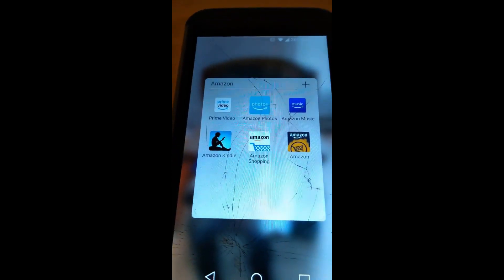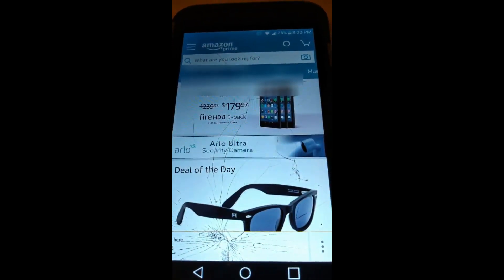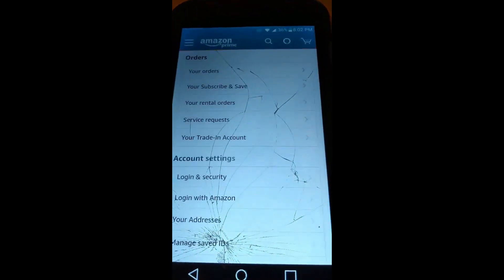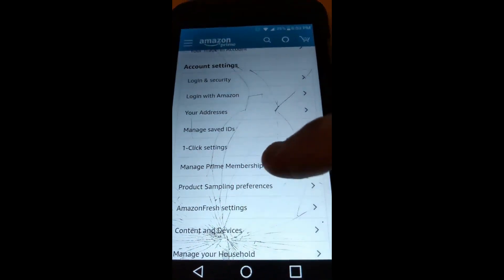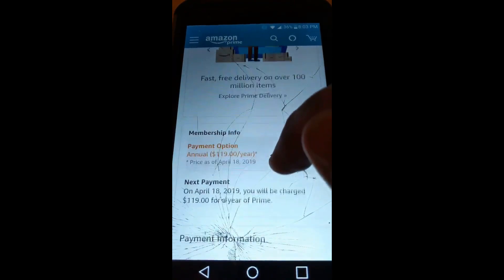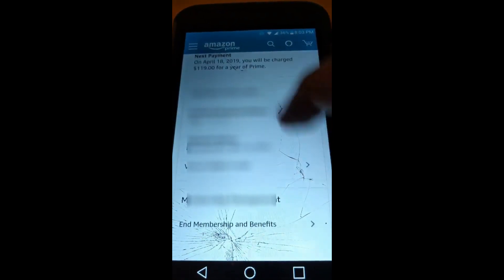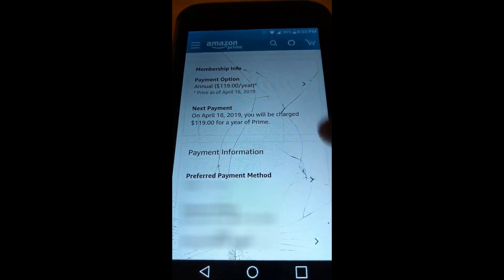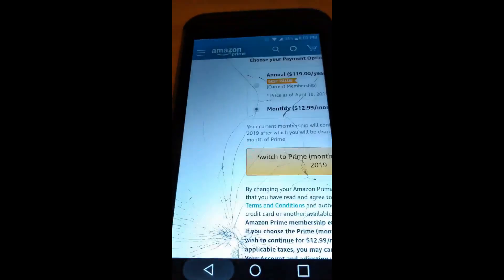How To Check Amazon Prime Expiration On Android App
Have you ever wondered How to find your Amazon Prime expiration date on your Android app? In this video I will show you how you can easily find it on the Amazon android app.